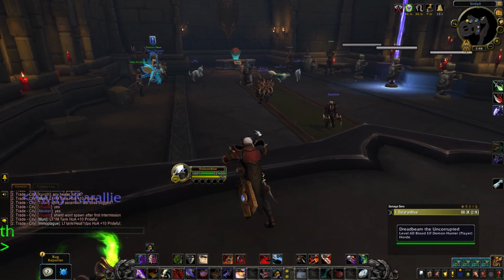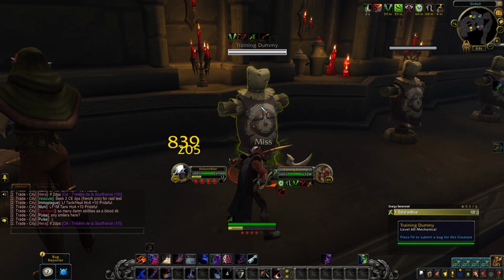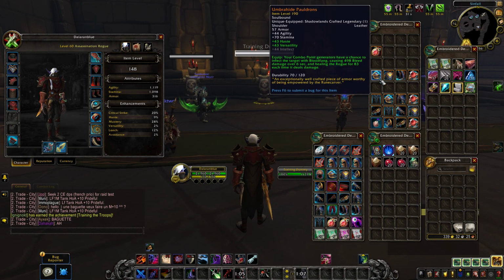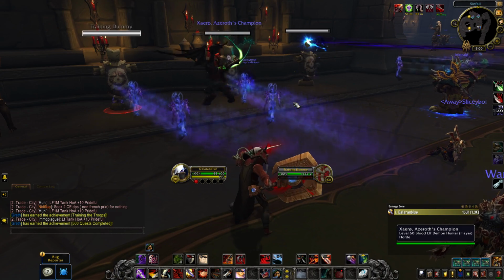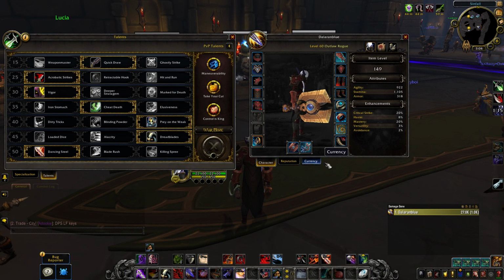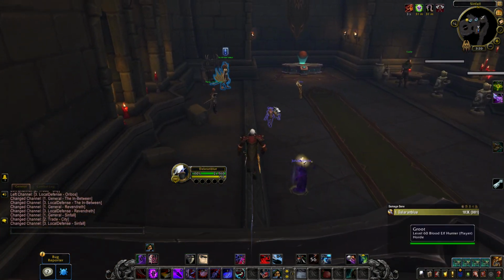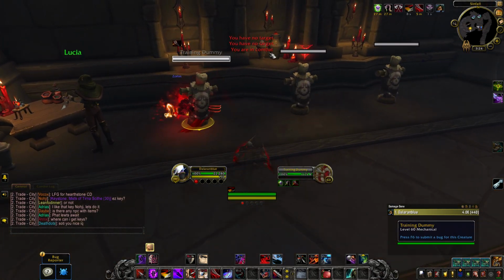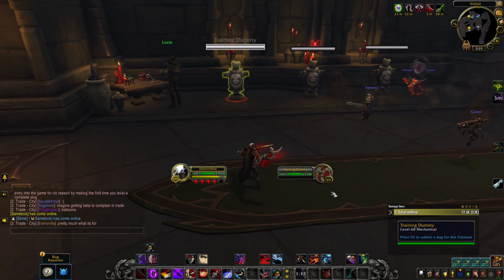FINALLY! MORE Rogue Legendaries In Shadowlands Beta! - WoW: Shadowlands Beta